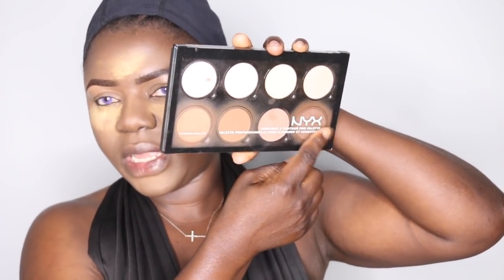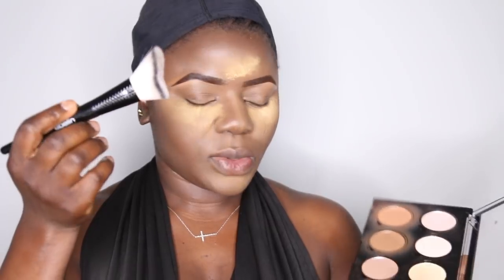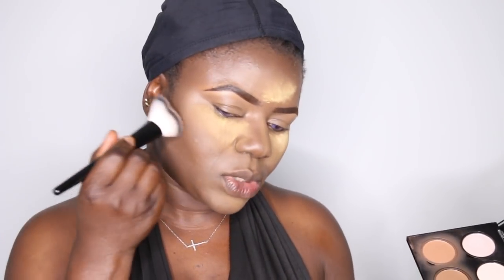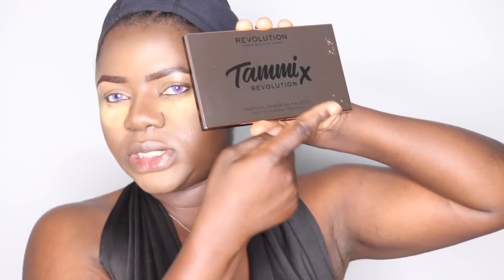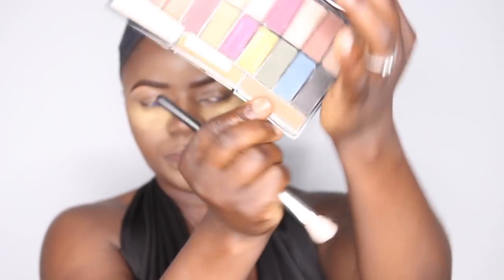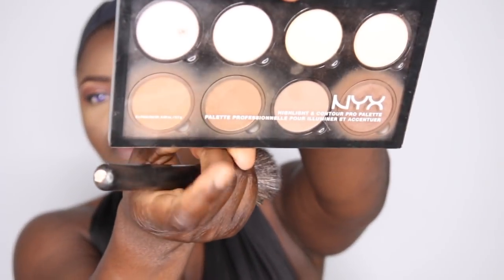GLAM WITH ME: BLONDE HAIR ON DARKER SKIN TONE FT. NYC EXPRESS HAIR.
Product used:
Contact lens by colorcl.com(Siesta Pearl Edition.
Colour: pearl purple
Brows:
Davis brown eye pencil (018)
Eyes:
Tammi X Revolution tropical paradise palette
Face:
DIY liquid illuminator (baby oil with pressed powder highlighter)

LA Girl pro coverage HD high-defination long wear illuminating foundation (warm caramel)
LA girl concealer (toffee)
Makeup Revolution define and conceal (C18)
NYX pro contour and highlight palette
Lip:
Northshow soft matte lip cream (kolrtk)
Please let me know what you think about this video and until next time, stay beautiful and be blessed 💋.